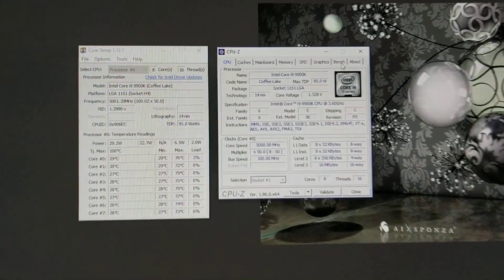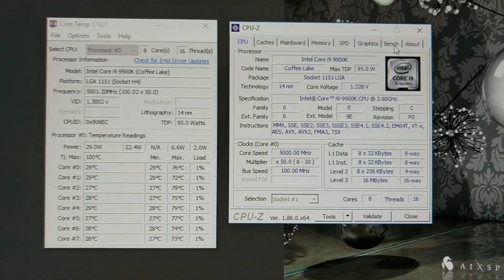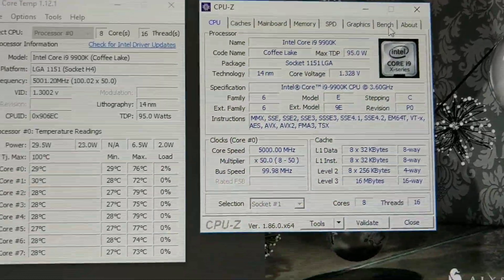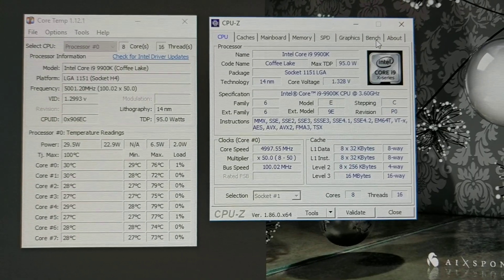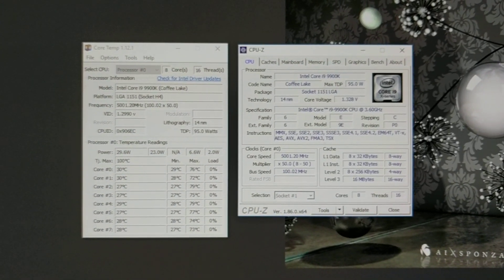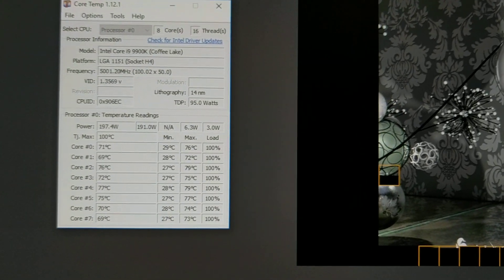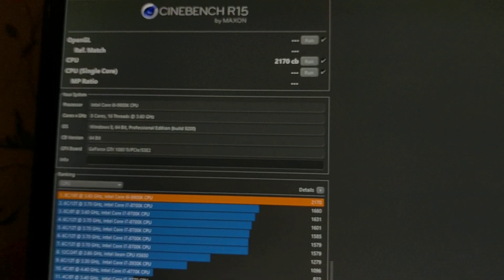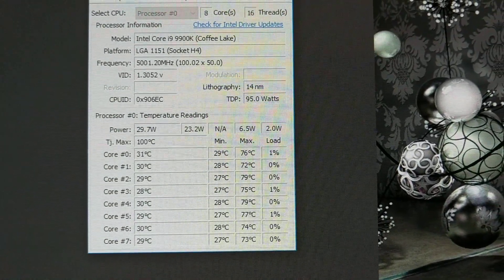i9 9900k 5ghz overclock temps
temps are absolutely fine..this cpu is not getting hot at all as is not delidded...
it means lot of reviews i mean those pro idiots who are in love with amd and hate intel as hardware bla bla bla or how is it called are liars...i tested 9700k ..l've tested now 9900k and all is fine..temps are fine!!!how they get 100C???
tbh honest i saw only good and realistic review from OC3D TinyTomLogan...
make your own picture please..
i'm very happy i can show you intel did good job again...yes is not cheap..is not cheap as amd but is fast..very fast...and believe me there is a reason why amd is cheap and is not only ghz frequency but also stability which i saw in cubase and ableton...
all you haters before you will say something and will judge..put your hands on hardware first..test it..enjoy it..have fun with hardware and stop hate each other...let's be enthusiast pc maniacs and look for the best out of it!